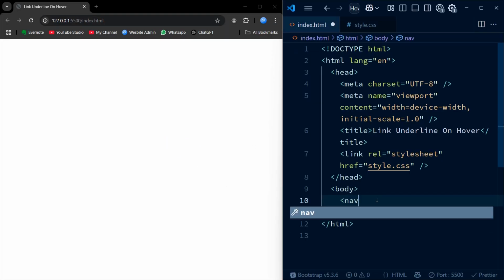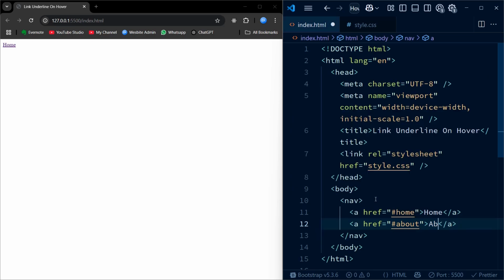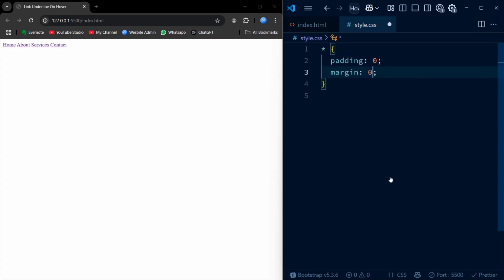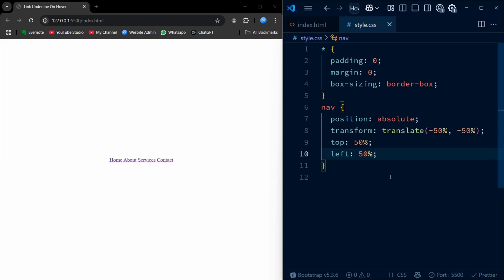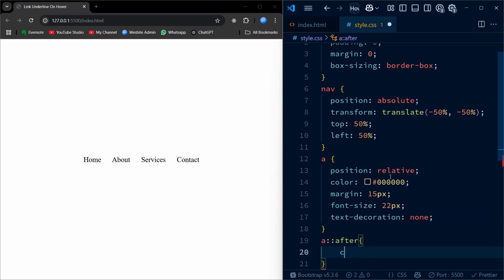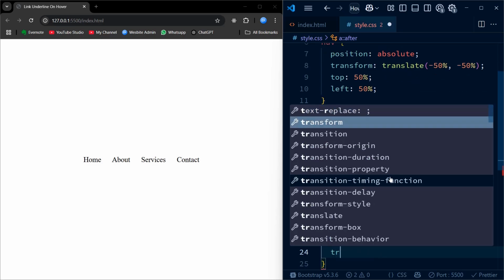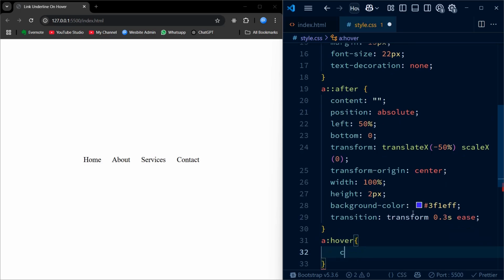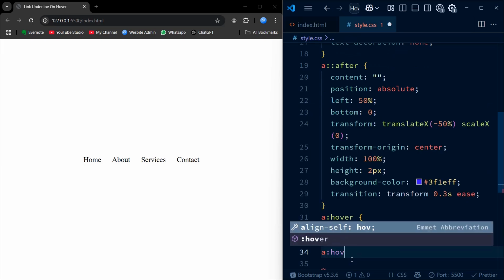Underline Link Hover Effect (With Explanation)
In this quick tutorial, you’ll learn how to create a smooth animated underline effect on navigation links using only HTML and CSS — no JavaScript needed! We'll center the nav menu and add a stylish hover animation that grows from the center outwards. Perfect for modern websites and portfolios!

🔧 What You'll Learn:

Centering elements using CSS transforms
Styling nav links with custom fonts
Creating hover animations with ::after pseudo-elements
Smooth transitions and scaling effects